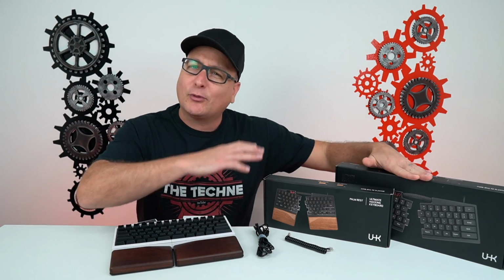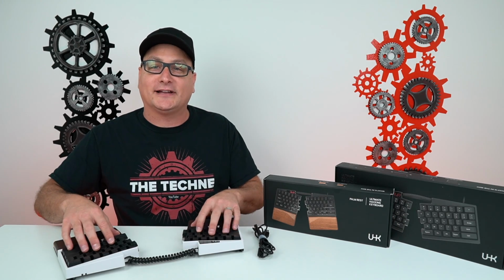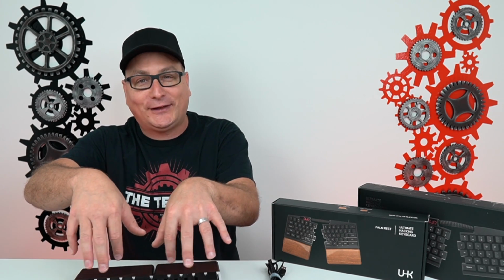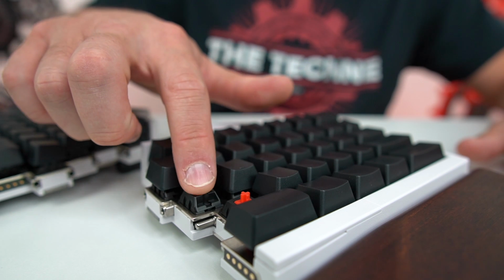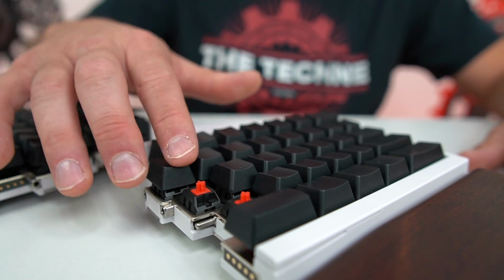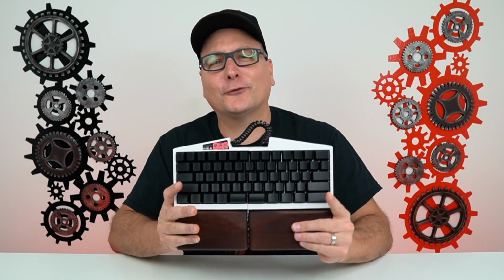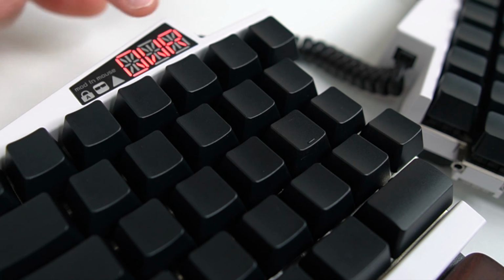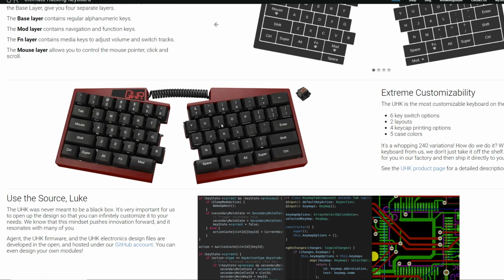Ultimate Hacking Keyboard Review - IT BROKE IN HALF!!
Reviewing the UHK, Ultimate Hacking Keyboard.
This keyboard has so many features packed in, you gotta see.
Really cool trying out different and unique keyboards!
This product was sent out for review, but that has no affect on my opinion or review about the item being reviewed.